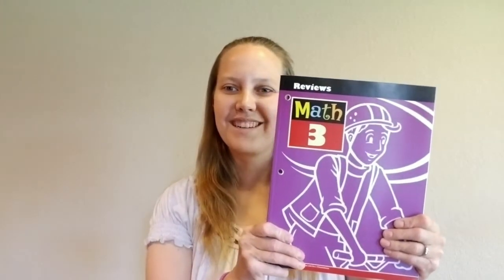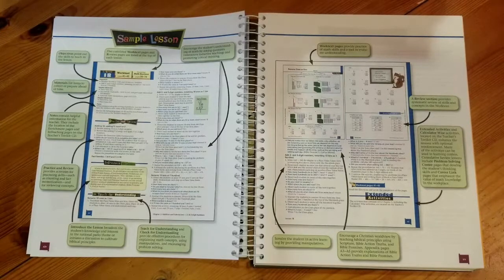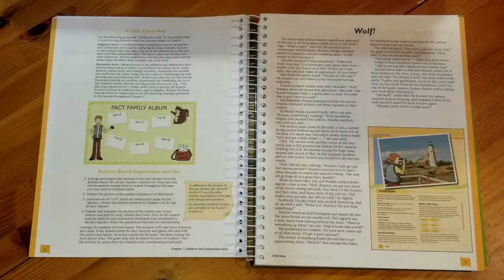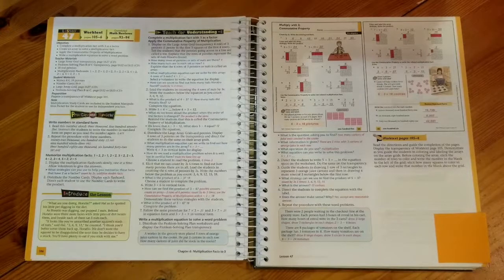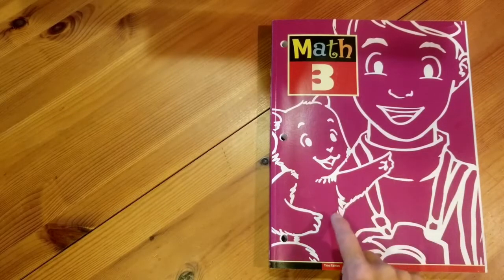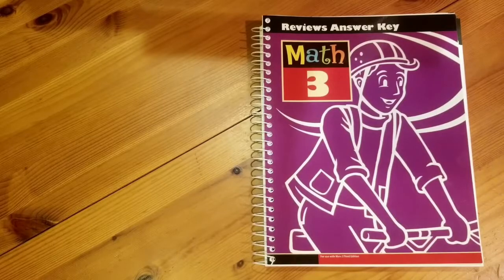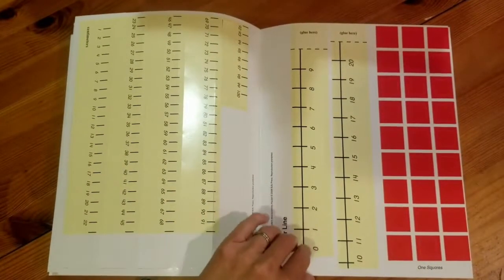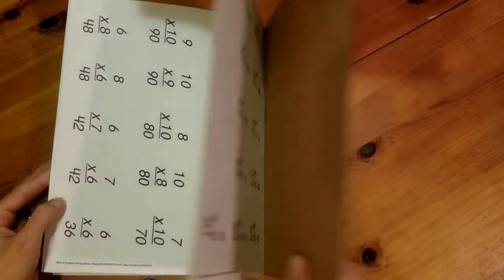Look Inside the Book- BJU Press Math 3, 3rd edition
Consultant Megan Hutson shows the use and features of Math 3, 3rd edition by BJU Press.

This video was produced by Megan Hutson, a local consultant to Texas